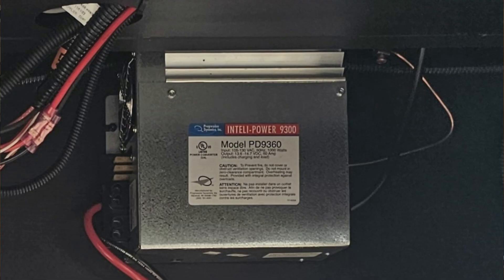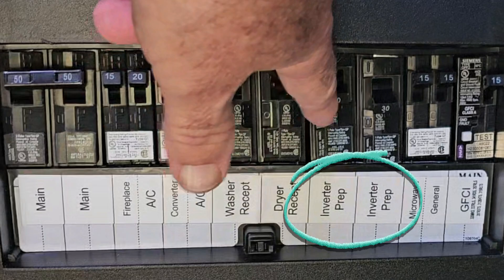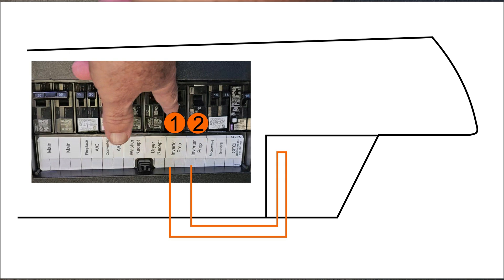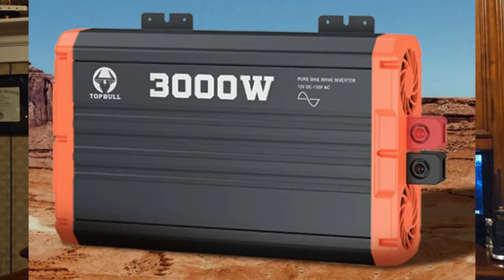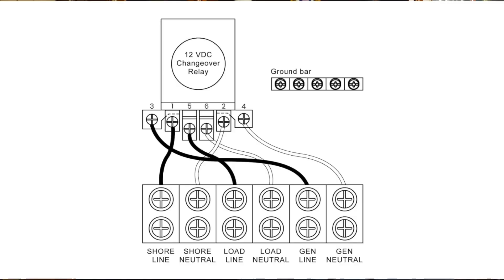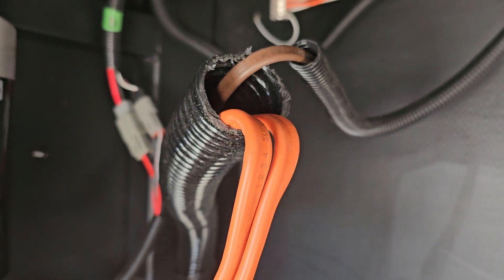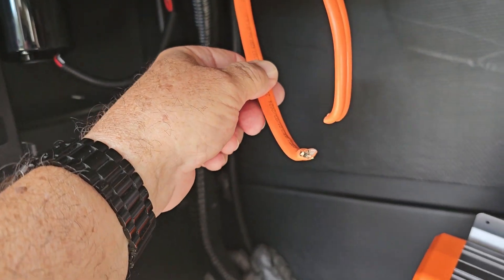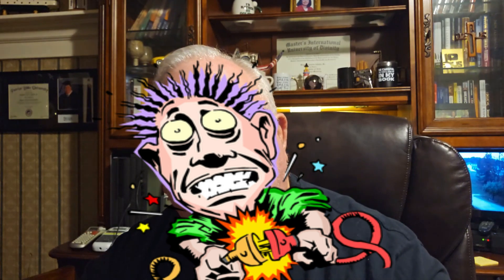Grand Design Inverter Prep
Grand Design Inverter Prep - Grand Design Inverter Prep

Installing an inverter in an RV can significantly enhance your off-grid experience. The Grand Design Inverter Prep is designed to simplify this process. This guide covers everything from inverter wiring to how to install an automatic transfer switch (ATS), ensuring you can seamlessly switch between shore power and your inverter.

What is an Inverter Loop?
An inverter loop is a wiring setup that allows the inverter to supply power to your RV's electrical system when shore power is unavailable. It typically involves connecting the inverter to the RV's battery bank and the main AC distribution panel3.

How to Install an Inverter
Choose the Right Inverter: Ensure it matches your RV's electrical system requirements.

Select a Location: Place the inverter in a dry, well-ventilated area close to the battery bank.

Connect to the Battery: Use appropriate gauge wires to connect the inverter to the battery bank.

Wire the Inverter Loop: Connect the inverter to the AC distribution panel using the inverter loop wiring.

Install the ATS: An ATS allows automatic switching between shore power and inverter power. Follow the manufacturer's instructions for wiring the ATS2.

How to Wire an Automatic Transfer Switch
Turn Off Power: Ensure all power sources are off before starting.

Connect Input Wires: Connect the input wires from the shore power and the inverter to the ATS.

Connect Output Wires: Connect the output wires from the ATS to the RV's main AC distribution panel.

Secure Connections: Double-check all connections and secure them properly.

Test the System: Turn on the power and test the ATS to ensure it switches correctly between power sources.

By following these steps, you can successfully install an inverter in your RV, making your adventures more enjoyable and convenient.

NEED RV SUPPLIES?

A GREAT INVERTER
MY TRANSFER SWITCH